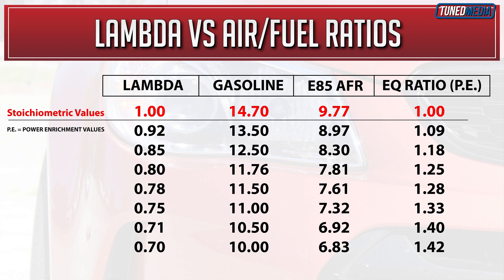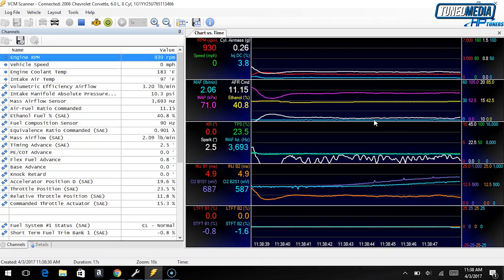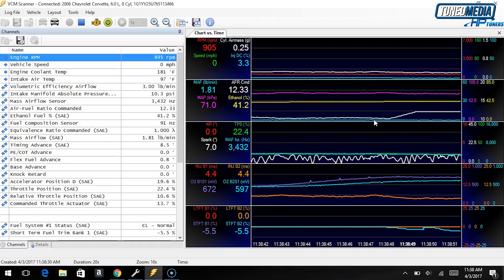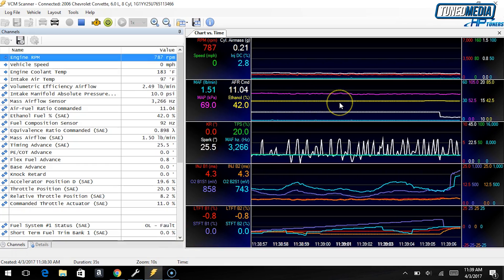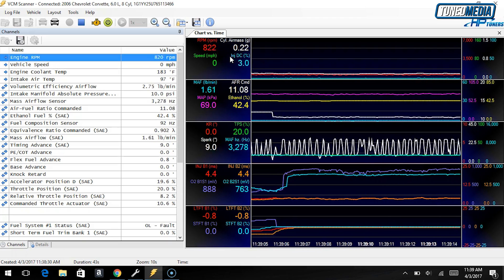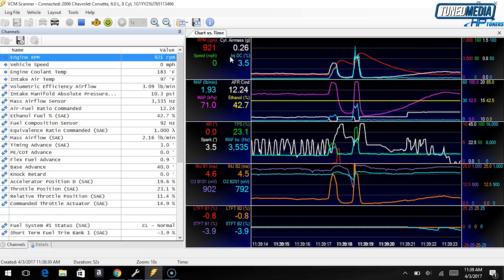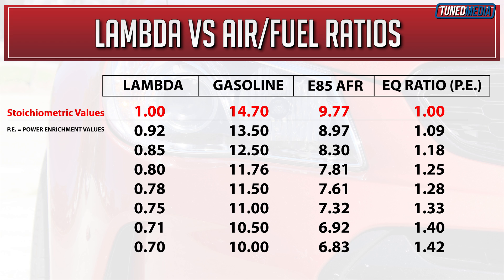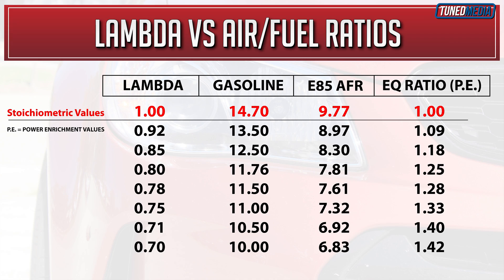Why Experienced Tuners Use LAMBDA and Not AFR When Doing a Flex Fuel Tune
This short video will explain why more experienced tuners will tune using LAMBDA when doing a flex fuel tune.

0:24 LAMBDA vs AFR (Air Fuel Ratio)
0:35 More experienced tuners tend to use LAMBDA
0:55 ...fueling adjustment based off that...
1:15 Flex fuel will vary the stoichiometric point automatically
1:41 Let's take a look at this chart LAMBDA VS AFR
1:55 You are going to be chasing your tail all the time
2:18 LAMDA is never going to change
3:00 Let's look at this chart again
3:30 EQ Ratio chart
4:15 If you think/tune  in LAMBDA you can avoid this problem
4:36 Check out our Level 2 Advanced tuning guide for more tuning information